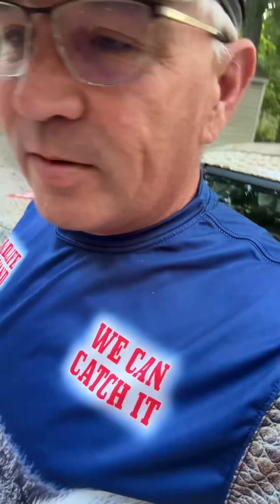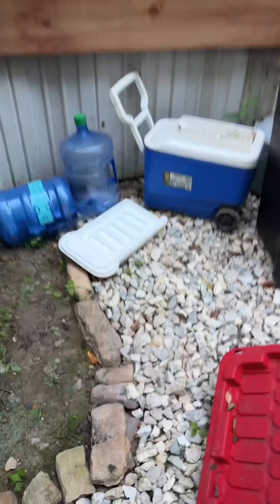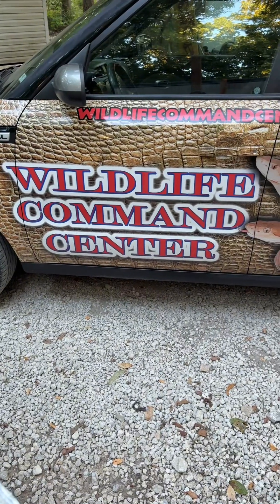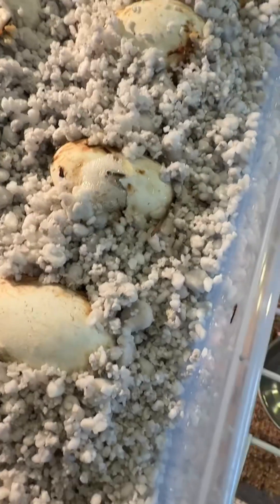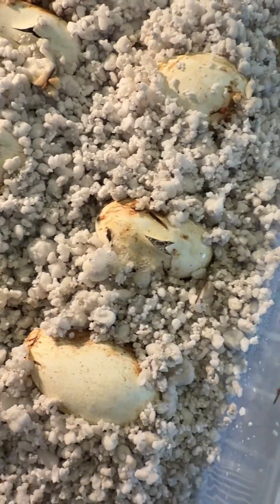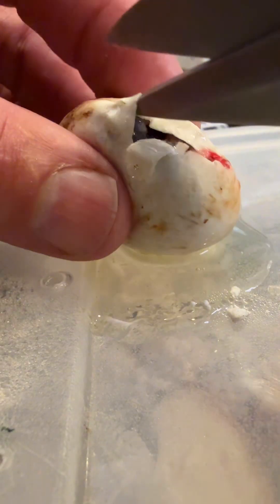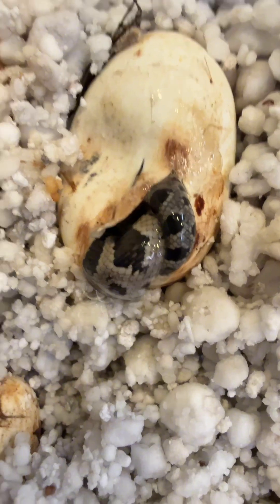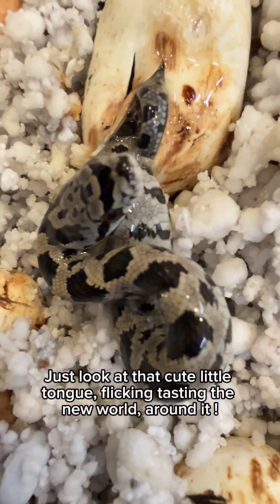Found wild snake eggs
Hey everyone, Michael Bare Hands Beran here! 🐍 Looks like you’ve stumbled across wild snake eggs, and that’s always an exciting find! First things first—don’t panic. Most wild snake eggs are soft, leathery, and oval-shaped, and the mother usually leaves them in a safe, hidden spot to incubate. These eggs could belong to a number of species like corn snakes, rat snakes, or kingsnakes, all common in North America.

When handling or observing eggs in the wild, it’s important to stay safe and respect the wildlife. Wild eggs are fragile, and the hatchlings rely entirely on their mother’s chosen spot to survive. Avoid moving them unless you are trained or doing a rescue. At Wildlife Command Center, we often encounter eggs that need care, and we make sure they are kept at the right temperature, humidity, and safety to hatch successfully.

Fun facts about wild snake eggs:

The eggs are soft and flexible, allowing hatchlings to break out easily.

Temperature plays a crucial role in the development and even sex of the babies inside.

Hatchlings are fully equipped to survive on their own from day one.

Most snakes lay eggs in hidden, warm locations like under logs, leaves, or soil to protect them from predators.

If you find eggs and suspect they need help, contact a local wildlife rescue or expert. At Wildlife Command Center, we carefully incubate, monitor, and release baby snakes back into their natural habitat, giving them the best chance at a healthy life. Watching these tiny snakes hatch is one of the most rewarding experiences in wildlife rescue!

Hashtags & Keywords